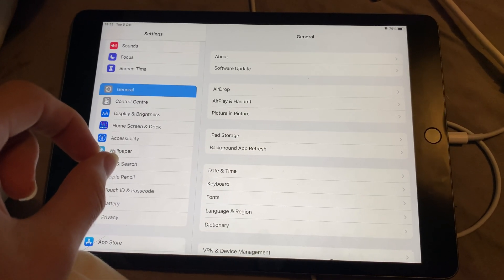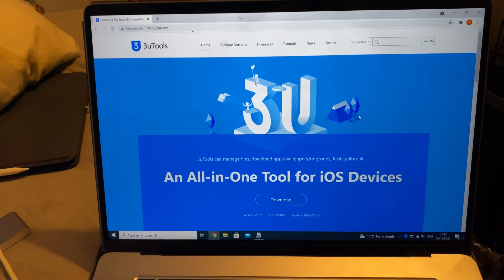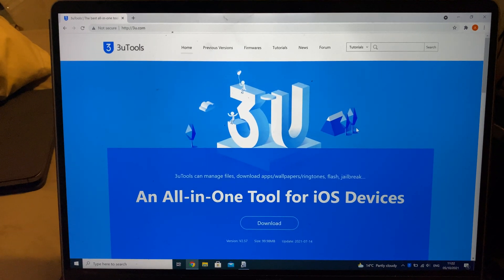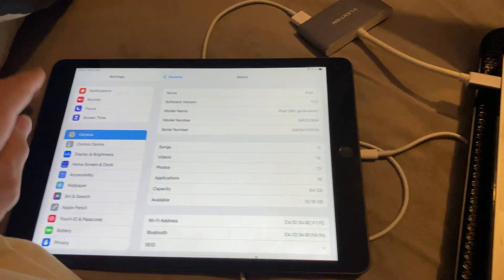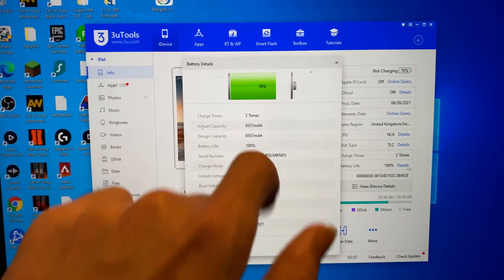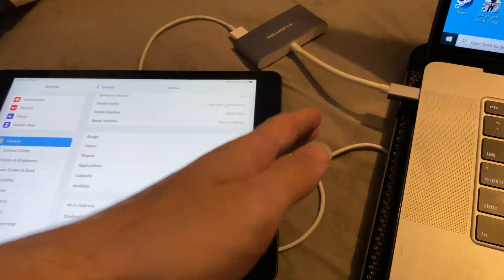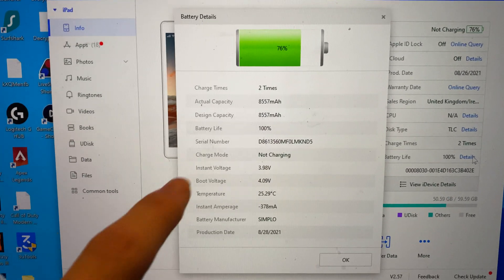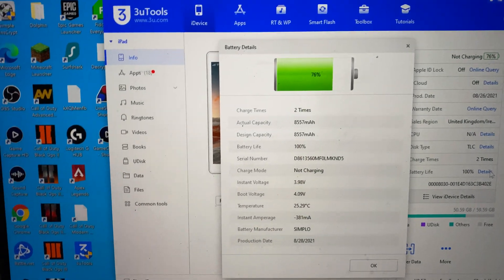How To Check Battery Health on iPad 9 | Full Tutorial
How To Check Battery Health on iPad 9 | Check Battery Health on iPad 9 even though Battery Health isn’t in settings! Do you own the iPad 9 and want to check the battery health or battery life on your iPad 9 battery? If so, this video is for you! I will show you How To Check Battery Health on iPad 9 in this tutorial. To check the battery health on iPad 9, we will be using a tool known as 3uTools, as Apple doesn’t allow you to check the battery health on iPad 9 directly instead of settings.